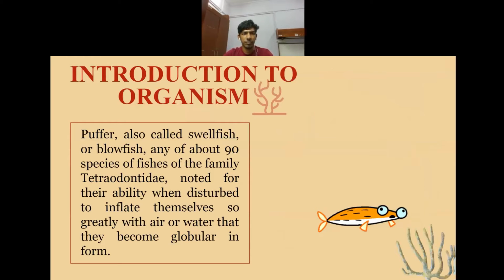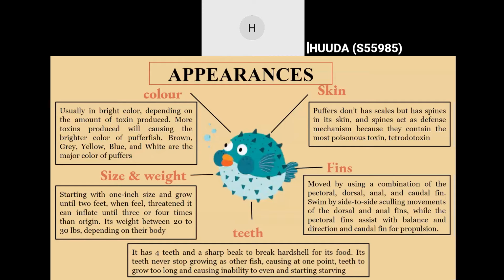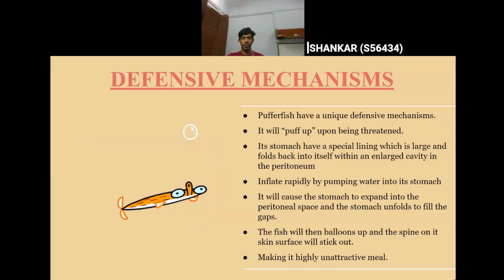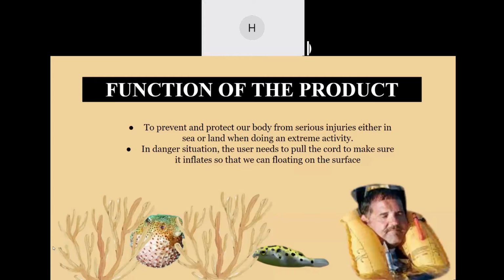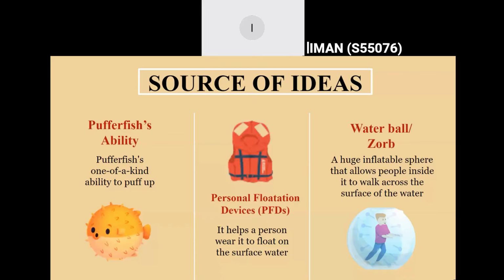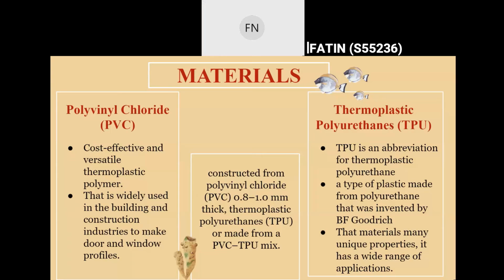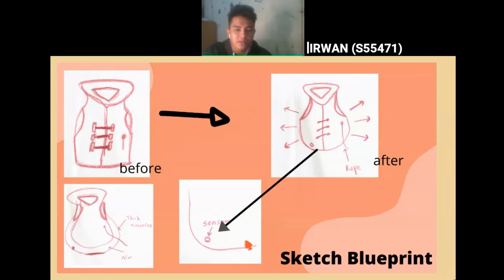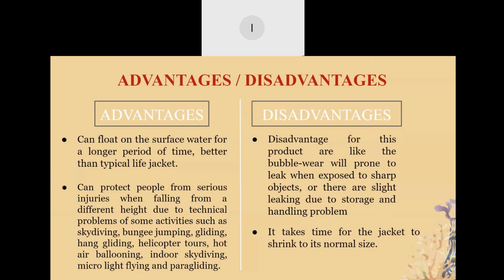UMT || Mimicry (Group 8)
Video Presentation on "Bubble Wear"